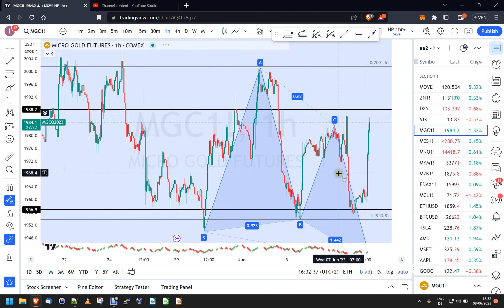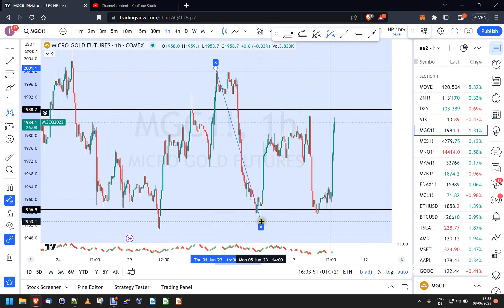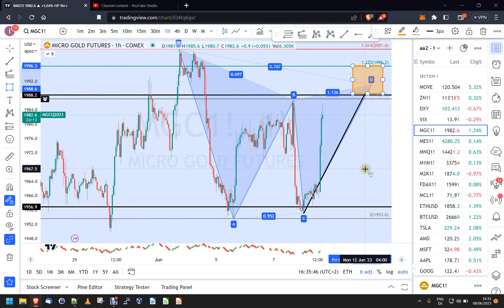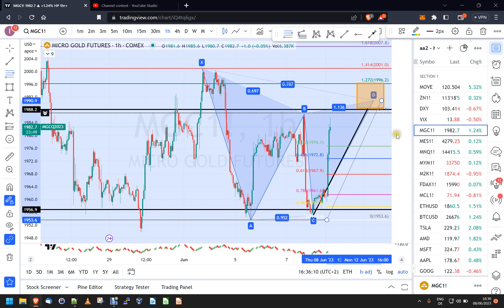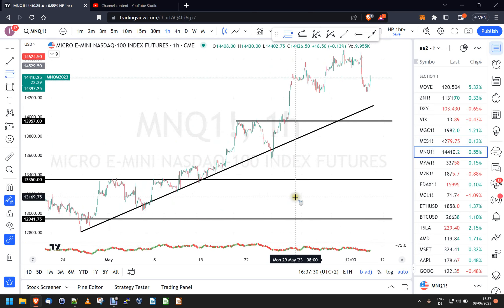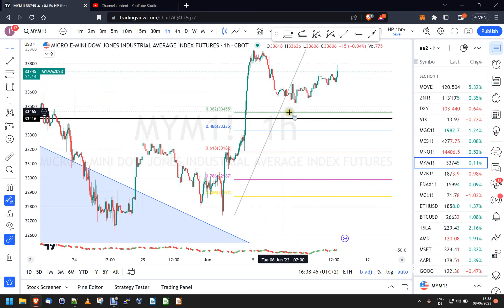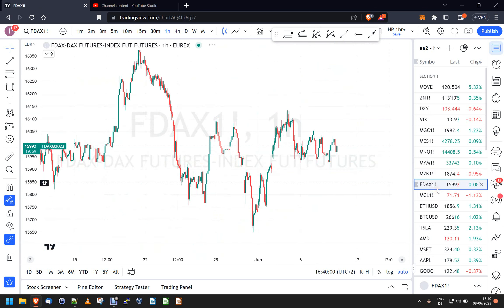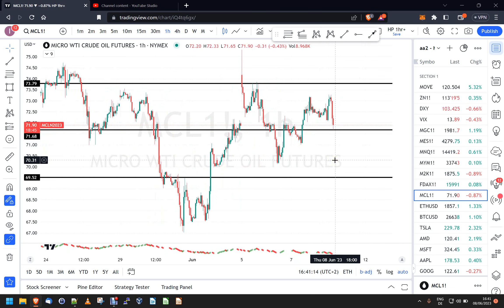(A very late) Morning meeting futures trading June 8, 2023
In these pre-market videos (recorded after 9am European time), I look at the bigger picture in equity futures, gold, oil, and the VIX. Also including macro news coming out on that day or the following day(s) which might move the markets. Time frames used here are the daily and especially the hourly chart. Looking for structural levels, harmonic patterns, trend line breaks etc. to determine areas of interest. Later, I can use smaller time frames to enter a trade with small defined risk and maximum number of contracts that this risk allows me to.

Note: none of these videos or comments in them or about them is financial advice.